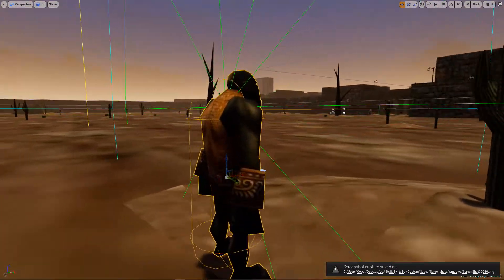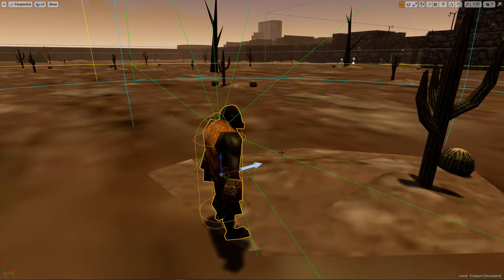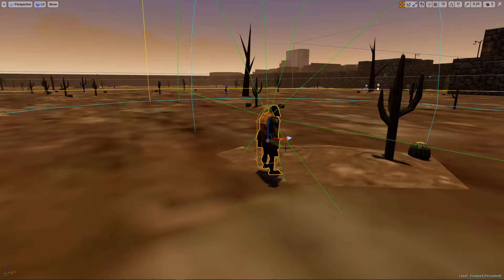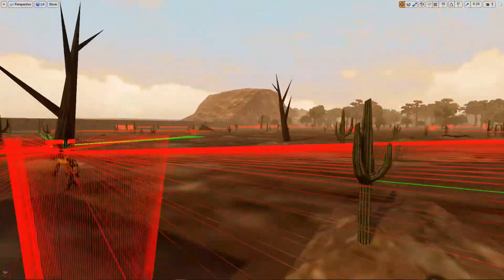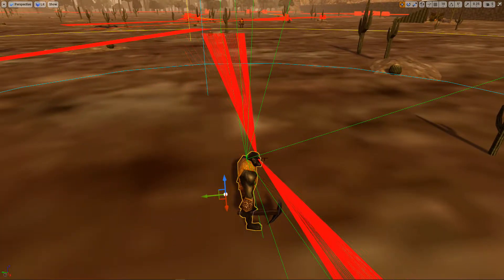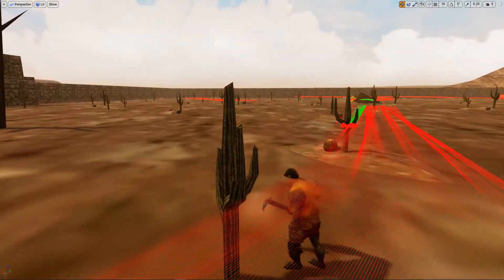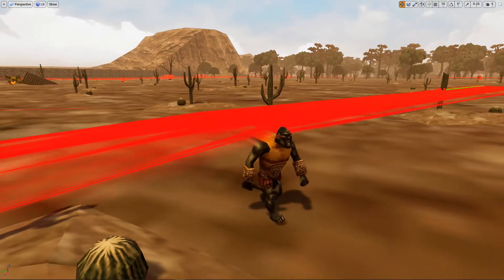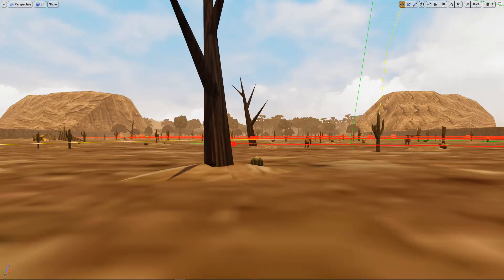Orc laser eyes.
I was walking up behind this orc and he looked right at me but didn't notice me so I made a thing to help him out. I'll show it in action here soon.